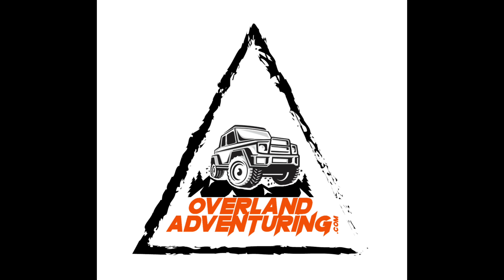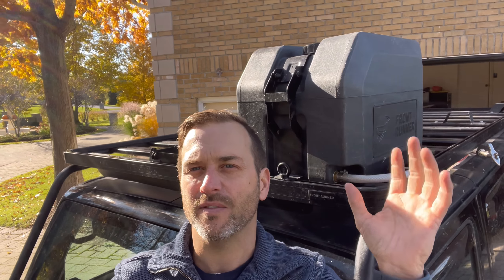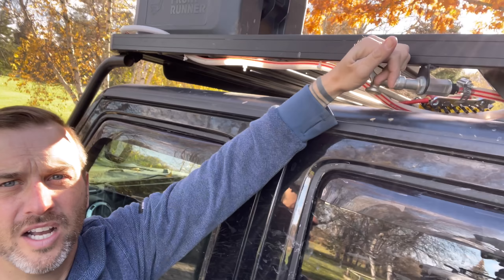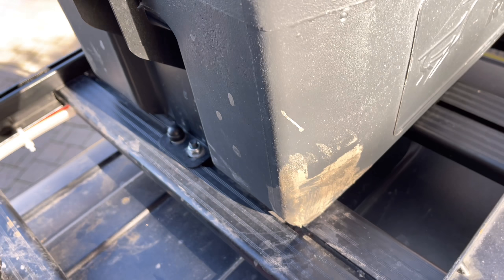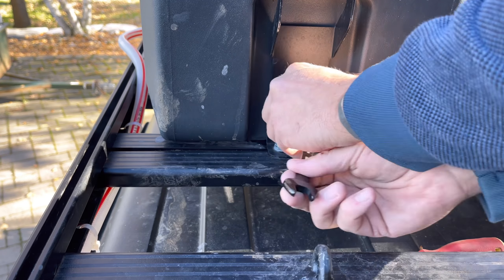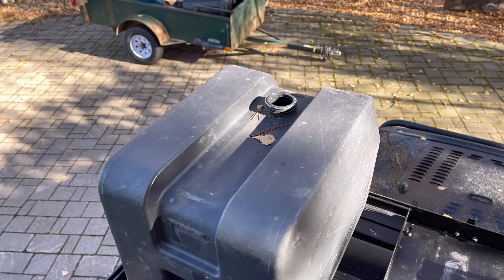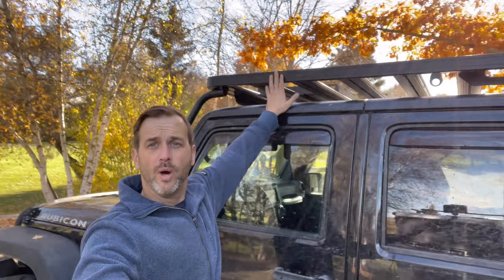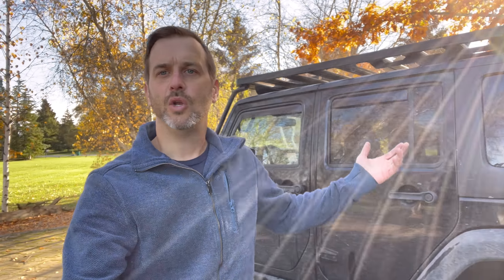Frontrunner Roof Rack 42l water tank system - after season review & install Jeep Wrangler Overland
After a full season using the 42l Frontrunner roof rack water tank system, here’s our review. It’s strong and study and was great over the season.

Frontrunner link

At overland adventuring we provide weekly overland and Jeep content!  Jeep Wrangler, offroad trailers and mud holes. Jeep and overland equipment reviews and offroad action. Jeep life! Family camping, solo camping and overland camping.

Check us out on Instagram at overlandadventuring